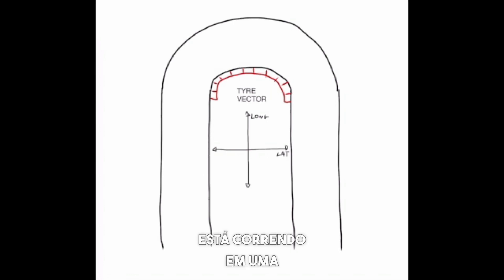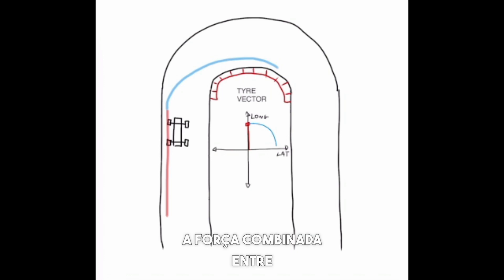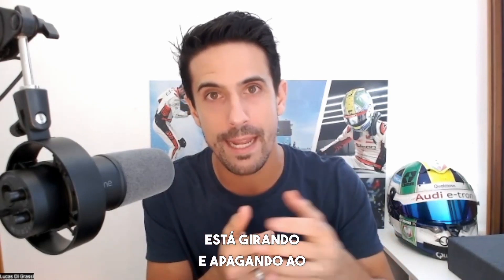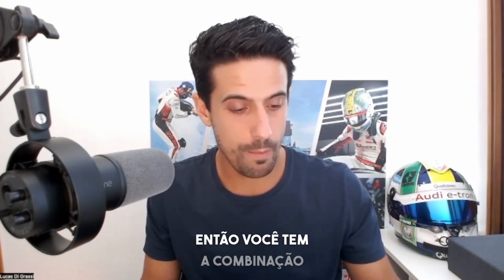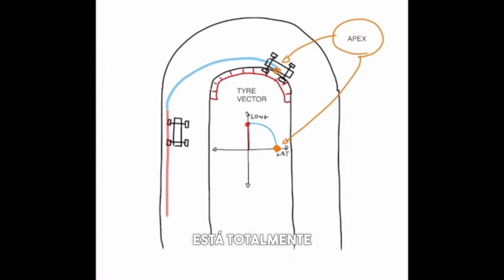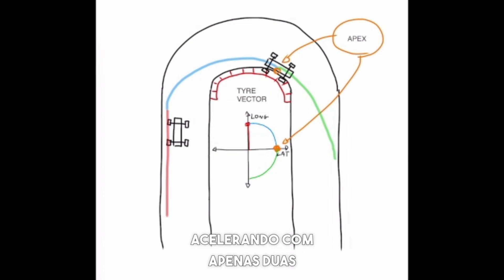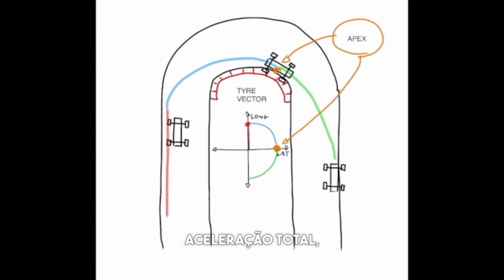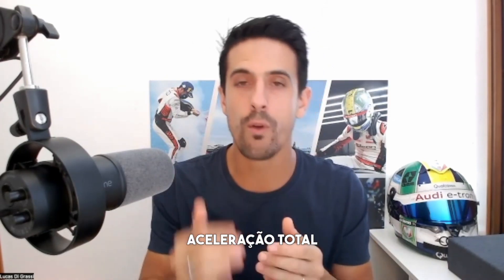Why the tyres are a determining factor on racing lines? The Science of Racing ep1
Racing is a science. In this video we discuss why tyres are so important on determining racing lines.